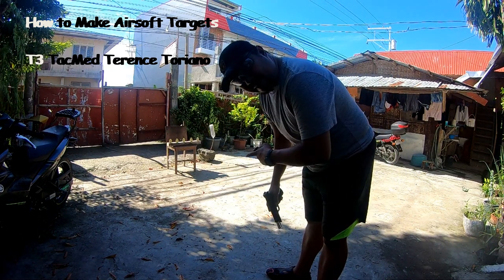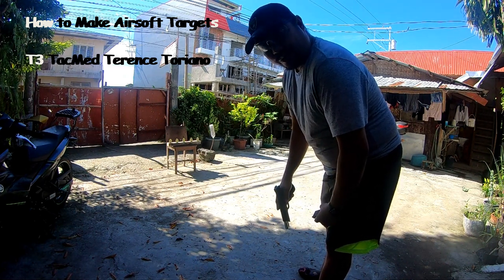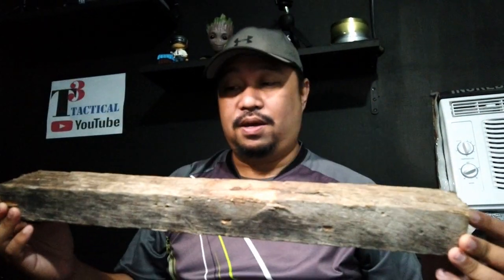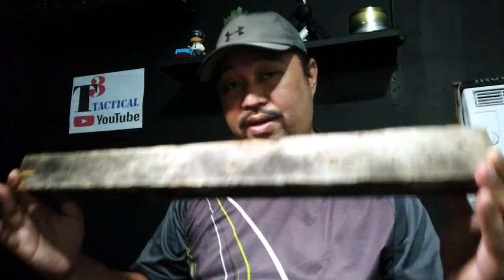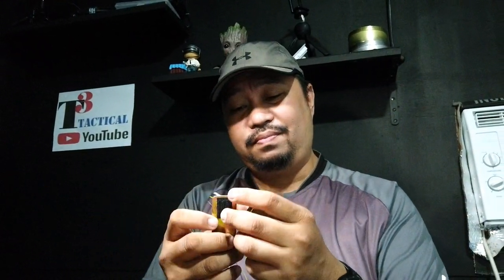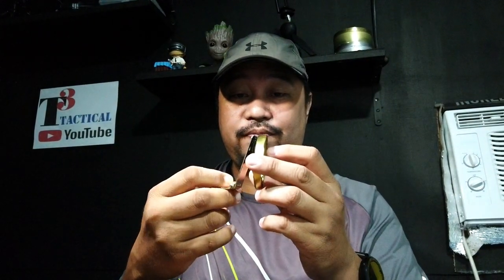How to make airsoft targets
Bored at home during quarantine? Ain't got nothin' to do? But you do have an air gun or airsoft lying idly by?

So, this is a "How To" video content on making a backyard airsoft targets which can be done by purchasing Home Improvement materials and backyard stuff that may be lying around somewhere. Note that this is only for airsoft and done within your backyard in the Philippines and in some states in the US. Please check your local laws to be sure.